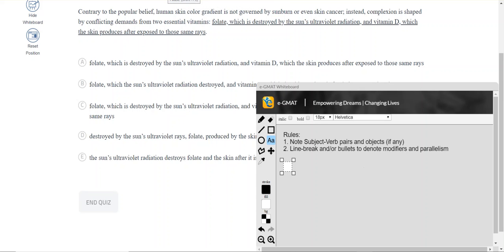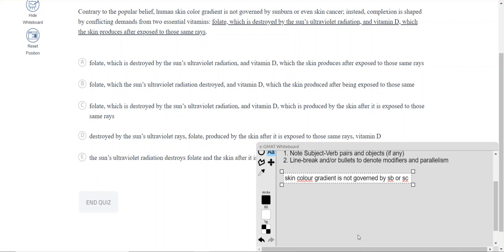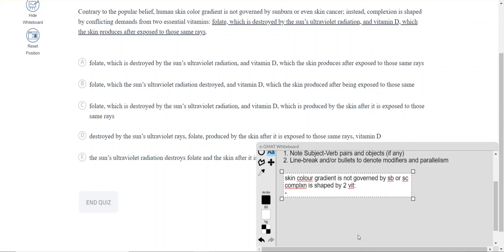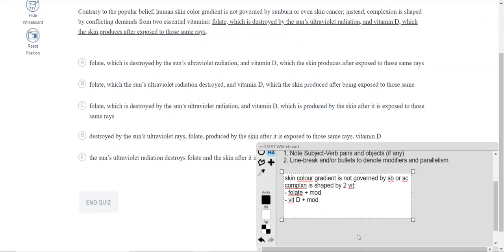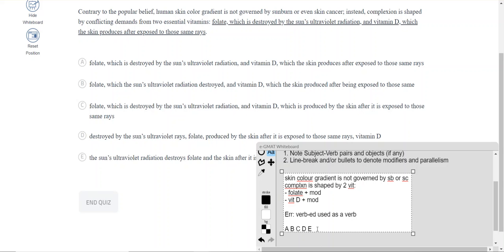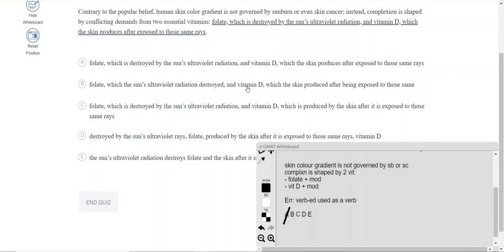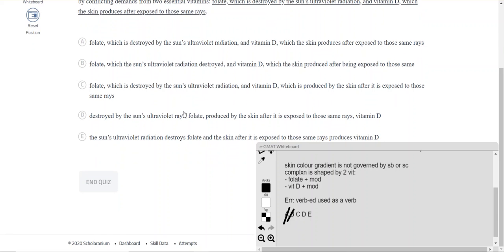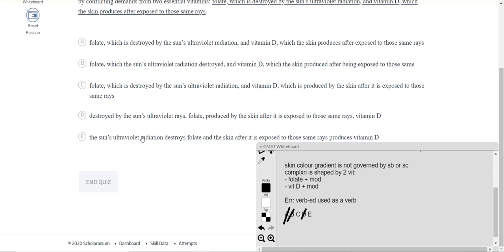Sentence Correction on the GMAT Whiteboard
How do you express an SV relationship? How do you do sentence structure using the GMAT Whiteboard? What about separating modifiers and lists?

Shaarang Sahanie (GMAT 740),  e-GMAT's Dir. Operations illustrates how you can use the Whiteboard to your advantage and ace GMAT SC problems.